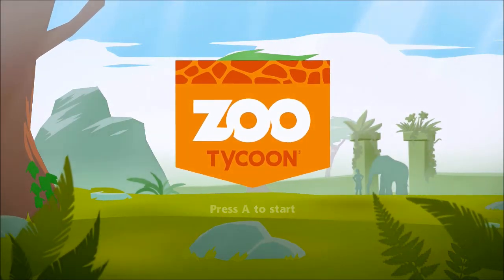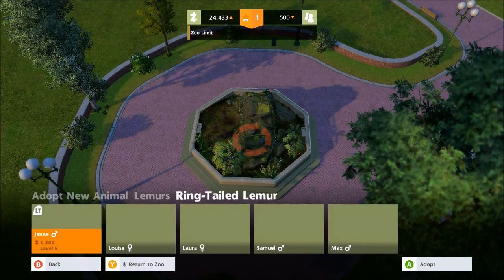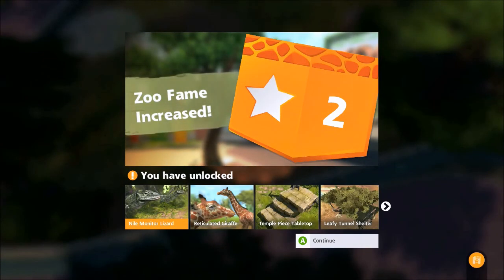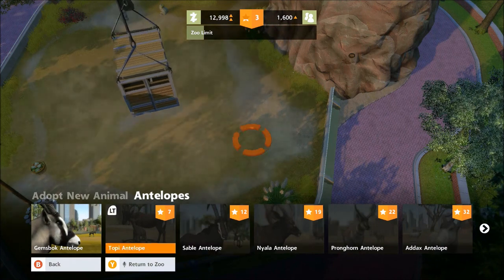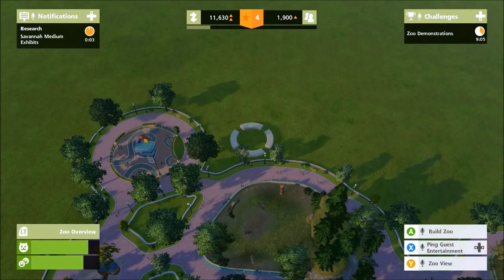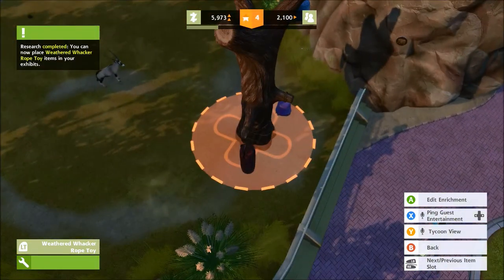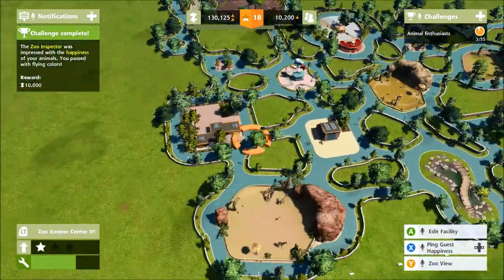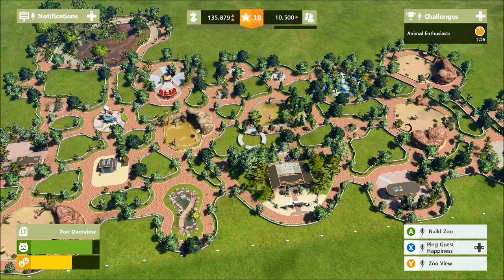Zoo Tycoon Xbox One walkthrough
- Gamertag Shadowmask - A look at the basic features of Zoo Tycoon on Xbox One.